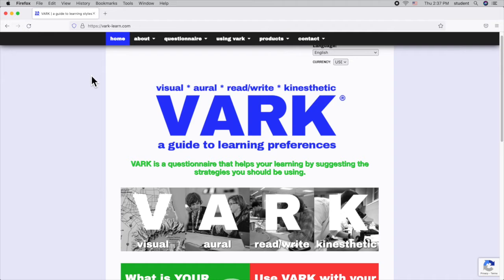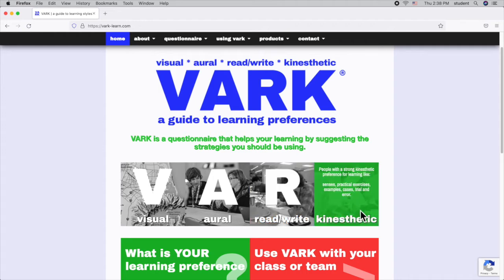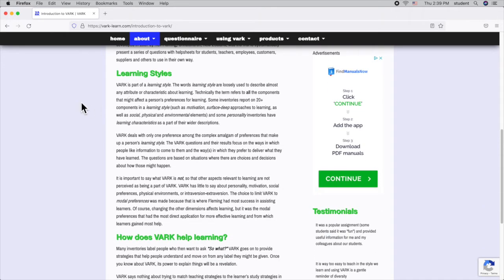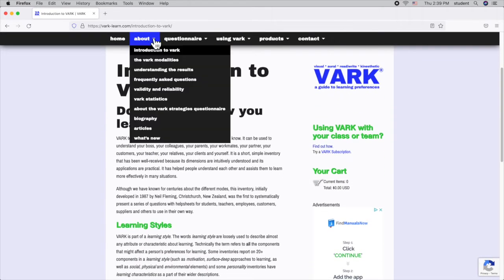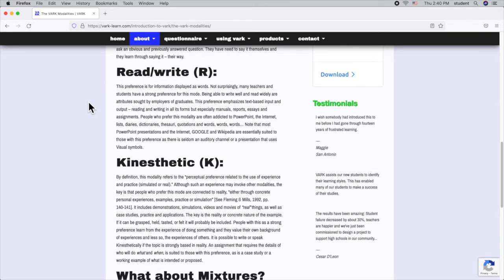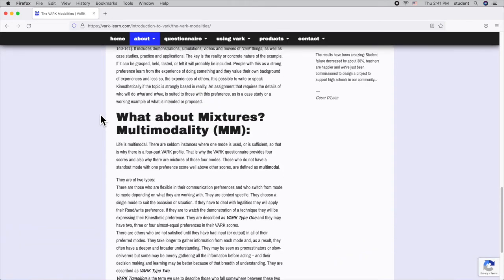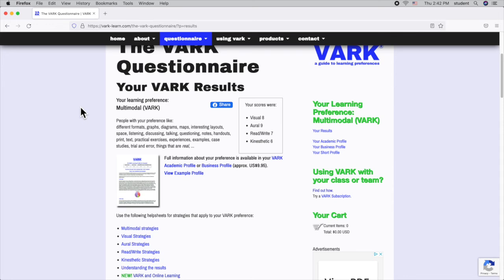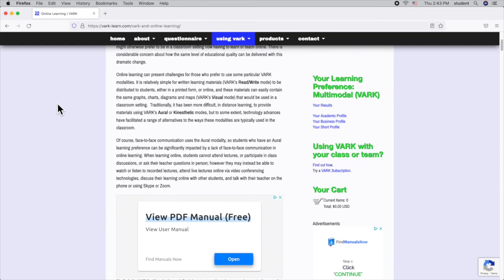VARK Learning Styles How to Use VARK to Find Your Learning Style to be a Better Learner!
This channel provides demos, tutorials, explanations about Educational Technology tools for K-12 and Higher Education. Your source for EdTech educational technology tools. How to lessons tips and tricks. Merging pedagogy and blending technology. Instructional Technology tutorials.

The acronym VARK stands for Visual, Aural, Read/write, and Kinesthetic sensory modalities that are used for learning information. Fleming and Mills (1992) suggested four modalities that seemed to reflect the experiences of the students and teachers.

Edtech learning experience LMS Education Technology (EdTech) business educators, tech innovators, scholars in-depth conversations digital technologies for education and research actionable relevant tips for teachers hybrid online courses pedagogy

Educational technology commonly abbreviated as EduTech, is the combined use of computer hardware, software, and educational theory and practice to facilitate learning. Office of Educational Technology. Leveraging Technology to Promote Powerful STEM Learning

create hybrid teaching technology email planning student teacher college new edtech classroom tech tips program tutorials education tools using technology in your classroom  21 century guide gamify blended learning how to use pocketful of primary success click here advice teams office 365 certified educator higher education training specialist instructor MOS free fun effective courses learning management